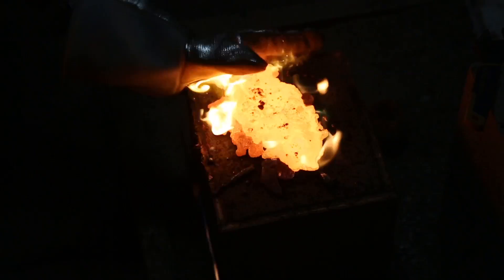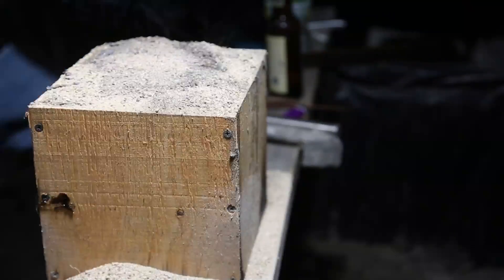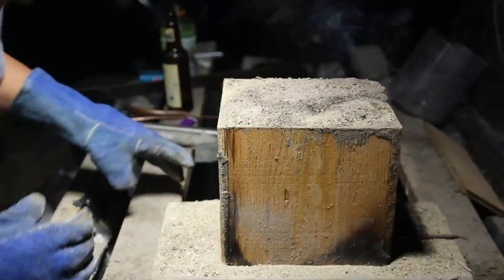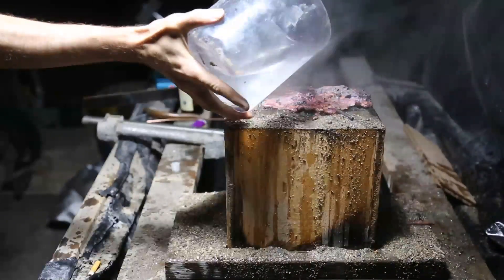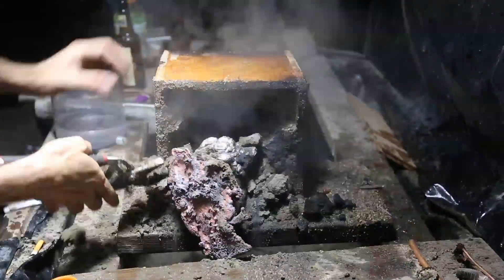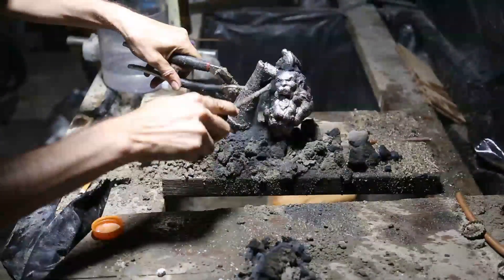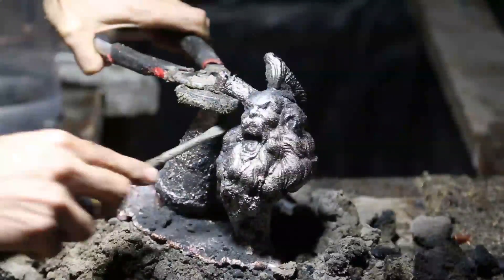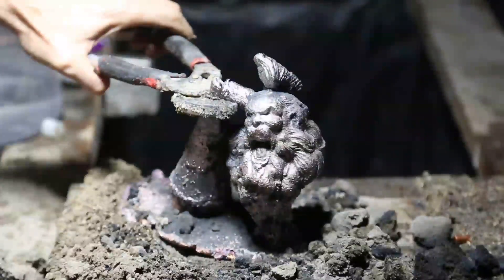3D Printed Lost Shell Sand Casting Technique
Fire, molten metal, high power and high temperatures are potentially extremely dangerous. 3DTOPO Inc. accepts no responsibility for damage and/or injury of any kind caused by the use, incompleteness or inaccuracy of the information provided in the content provided herein.

We printed the 3d model with 0% infill - a shell only. Then we buried it in greensand (casting sand). The molten copper was enough to burn out the plastic in place. We melted the copper with an induction furnace.